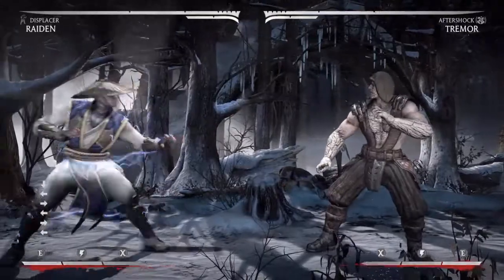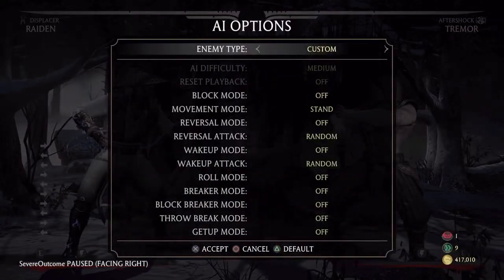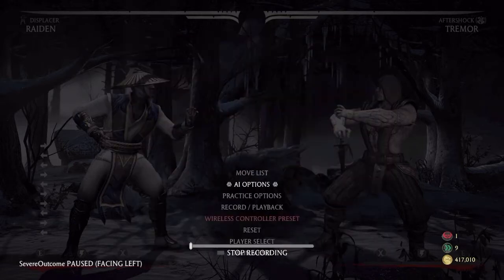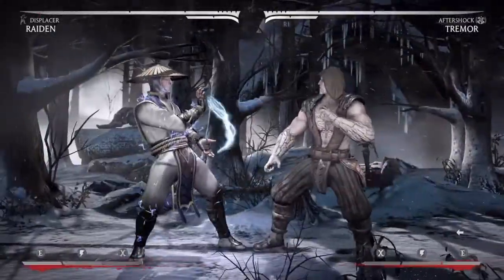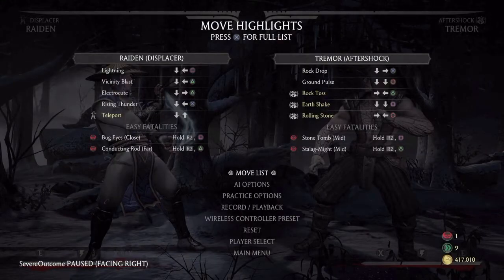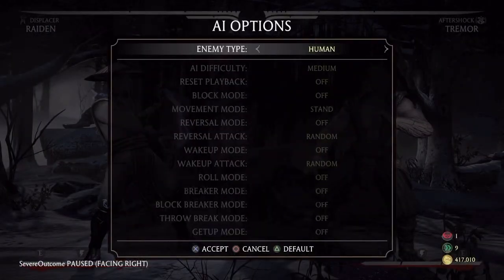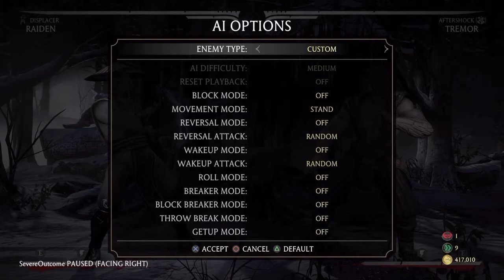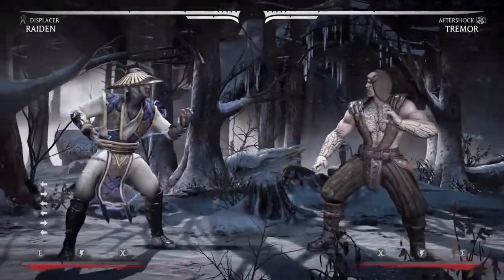MKXL: Raiden Displacer Armor To Combo